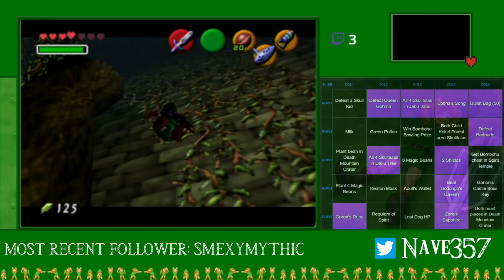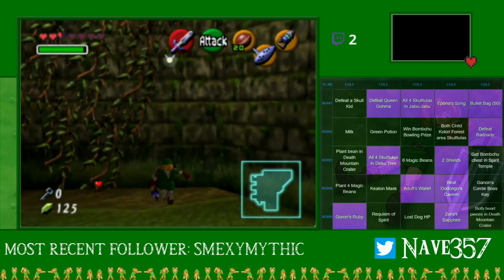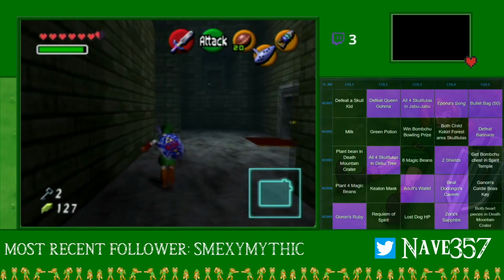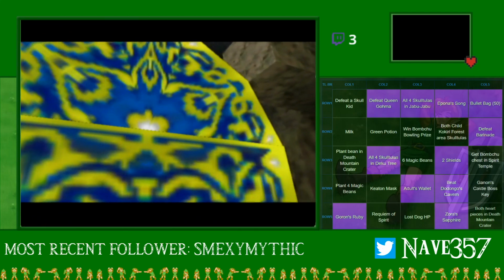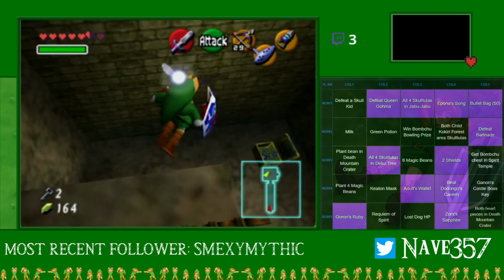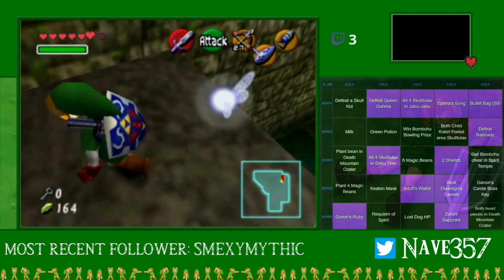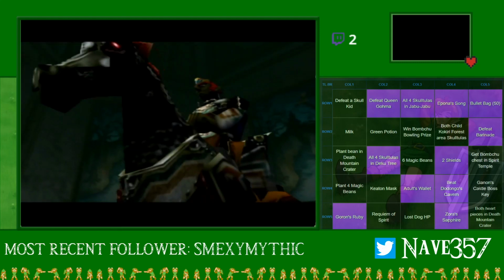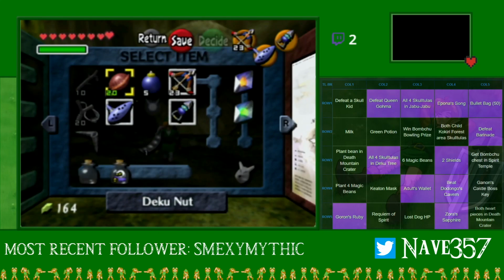Zelda: Ocarina of Time Casual Bingo - "The Forest Temple" Ep 10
The Legend of Zelda: Ocarina of Time Casual Bingo playthrough - Episode 10